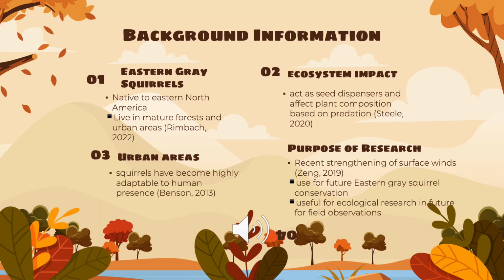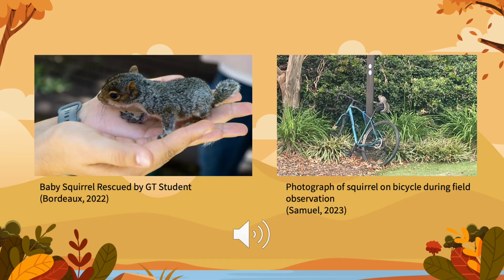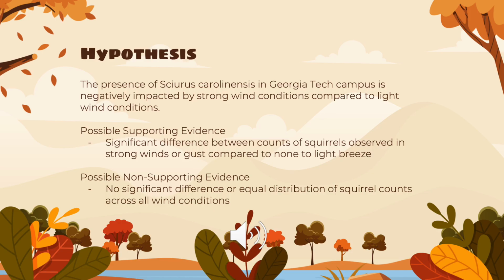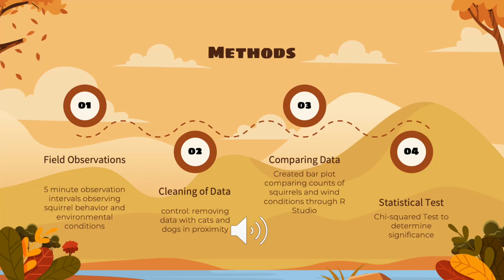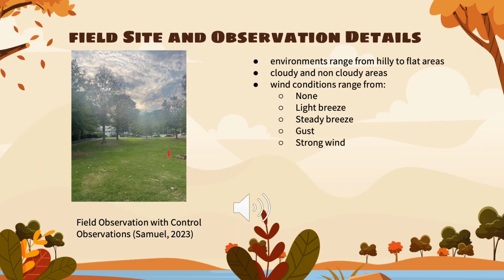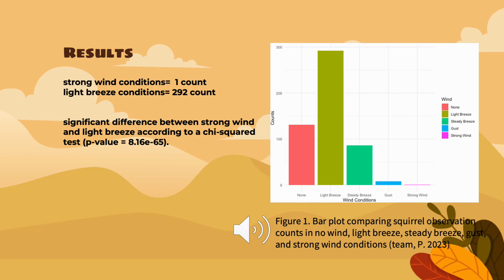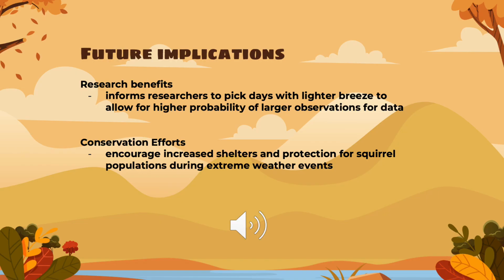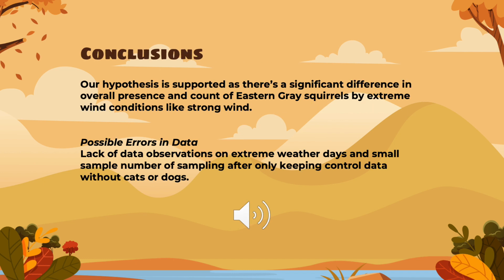Squirrel Project Video